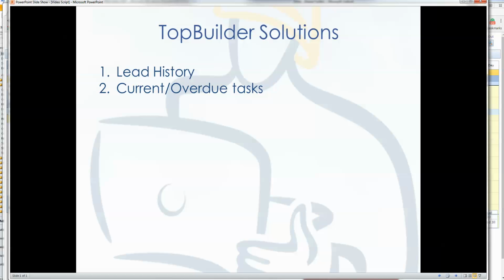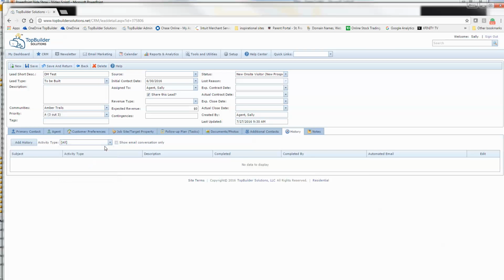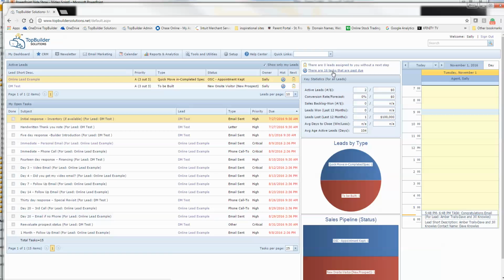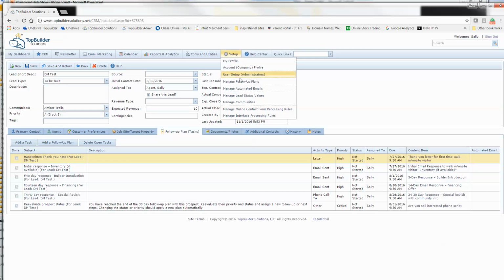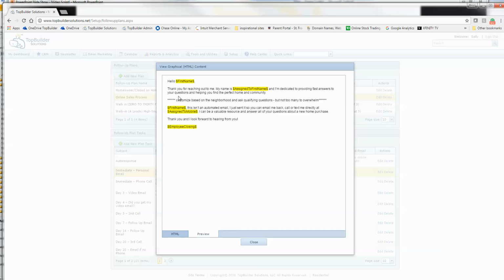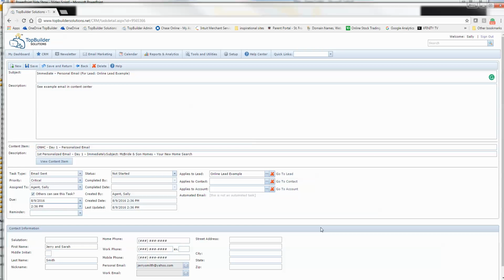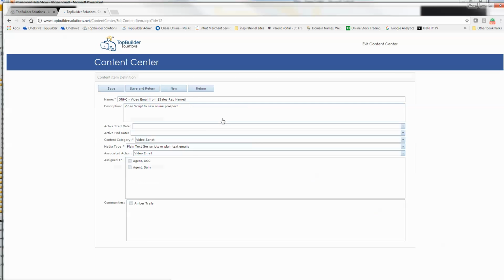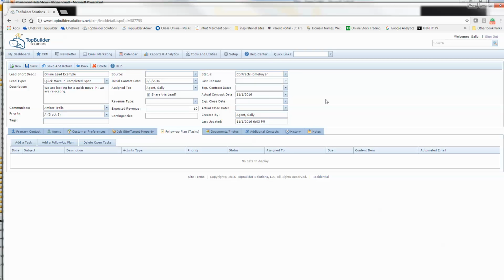Targeted Demo for Leah at Blue Gypsy